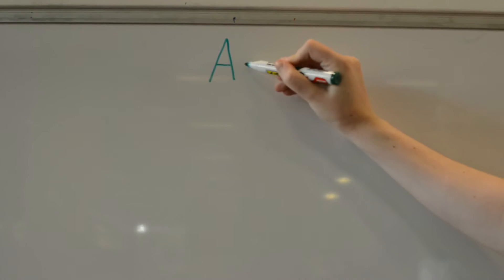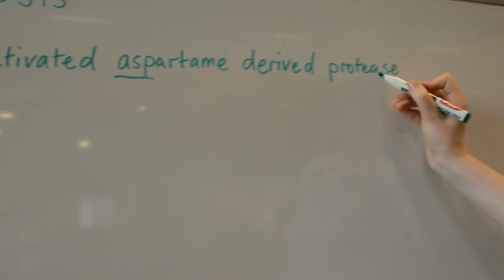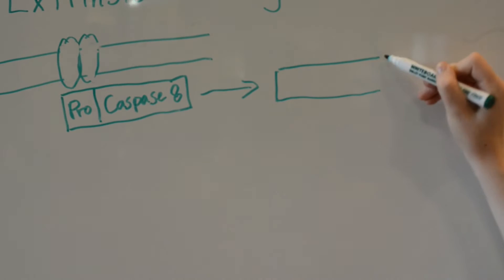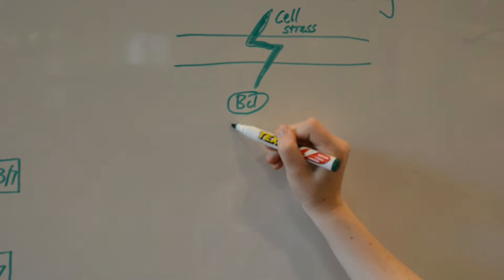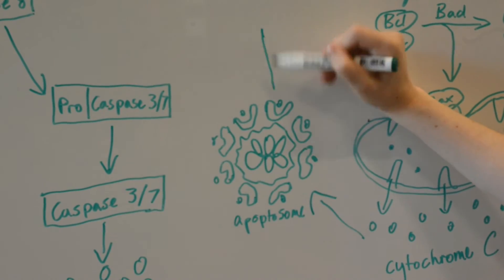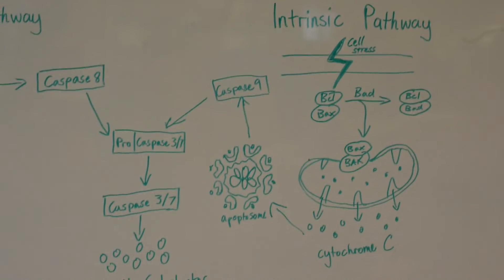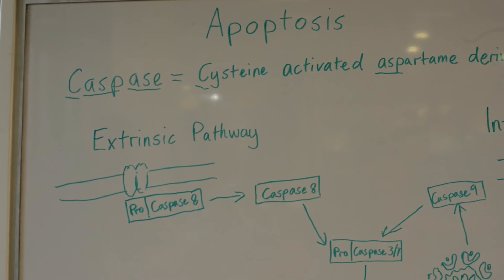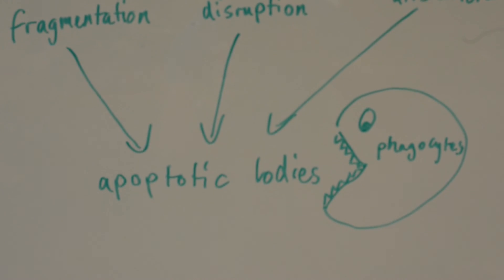Apoptosis: the Caspase Cascade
Description:  This video will describe the initiator and effector caspase’s and the role they play during apoptosis. Activation of caspase protease’s initiates the death substrate cleavage and the degradation of cellular proteins to induce apoptosis.

Rationale: Apoptosis is an important process in the cell cycle and the prevention of cancerous cells; caspase’s play a crucial part in the apoptotic pathway and it’s important to understand how initiator and effector caspase activation ultimately results in cellular degradation and death.

Group: Cell(f) Destruction (Elizabeth Batten, Chenghao Jin, Blake Mills, Jessica Palana, Emma Port